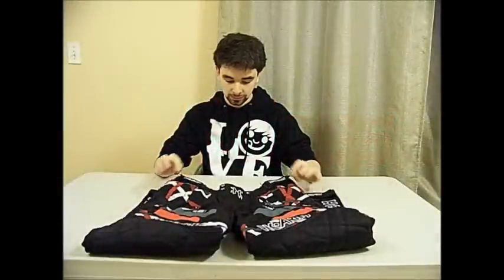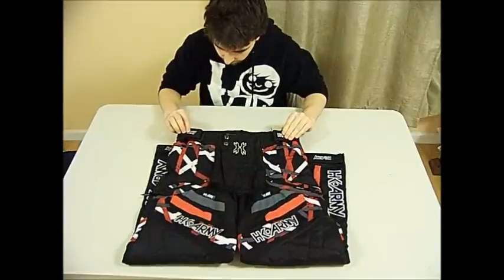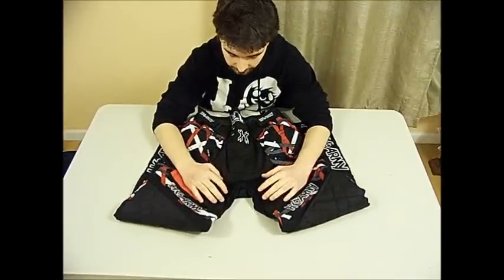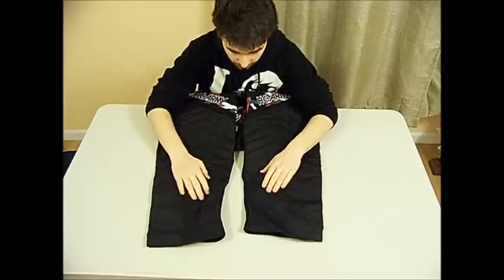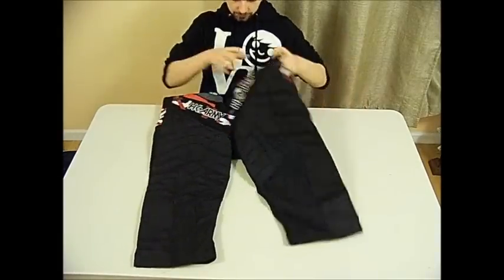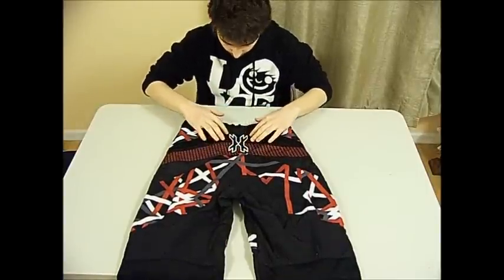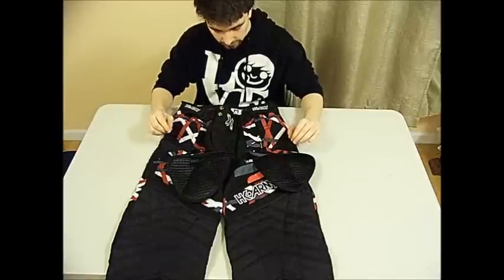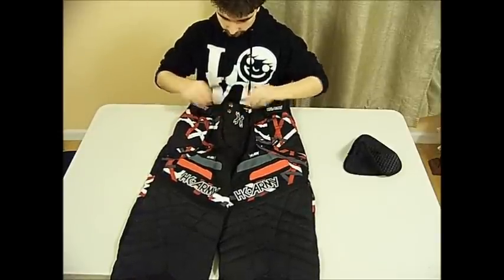HK Army Hardline Pants Review + Giveaway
Review & Overview of the 2012 HK Army Hardline Paintball Pants